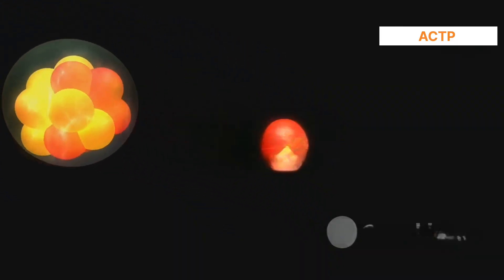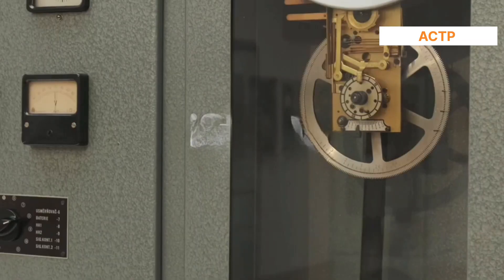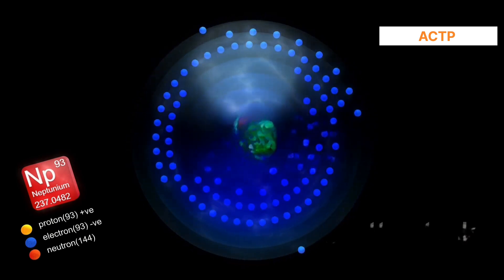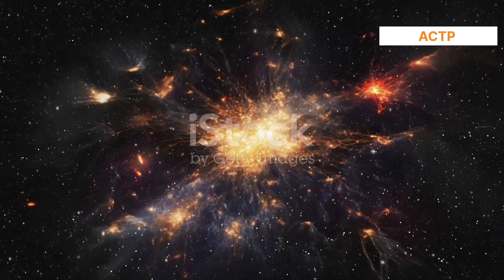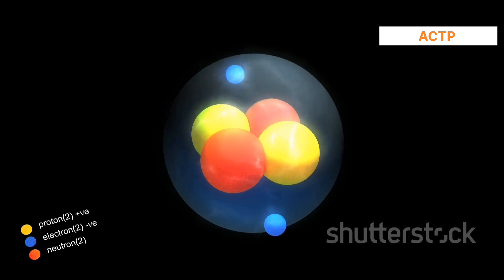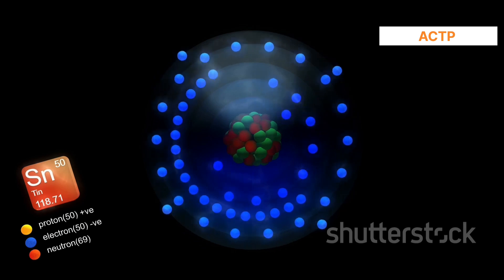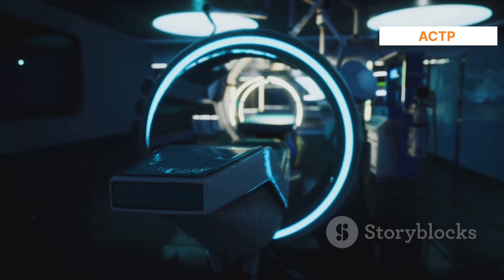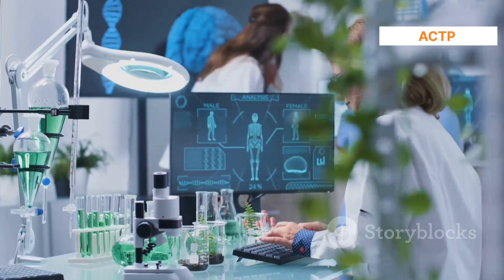Why Are Neutrons Everywhere Despite Being Unstable?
Ever wondered why neutrons, despite their inherent instability, are found everywhere in the universe? In this fascinating video, we dive deep into the world of particle physics to explore the role and significance of neutrons in atomic structure, cosmic processes, and their unexpected stability in certain environments. Discover how these elusive particles contribute to the matter that makes up stars, planets, and even us! Join us as we unravel the mystery behind neutrons and their vital function in the balance of the universe.